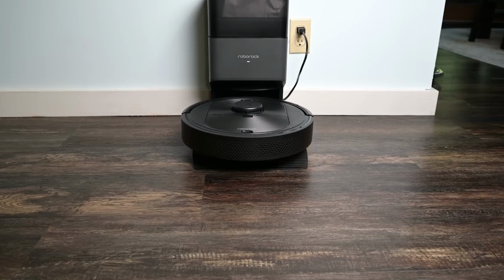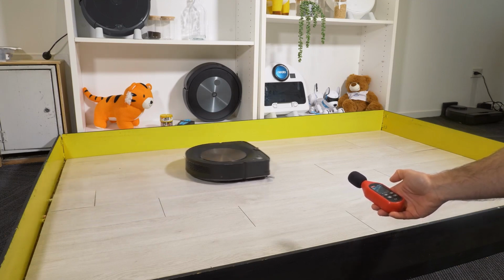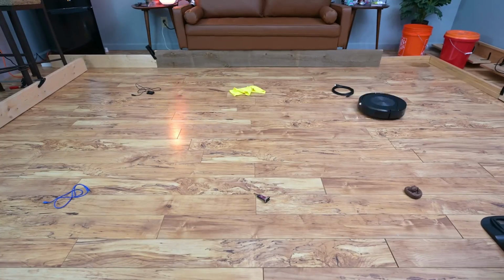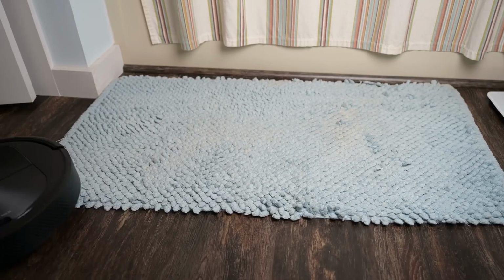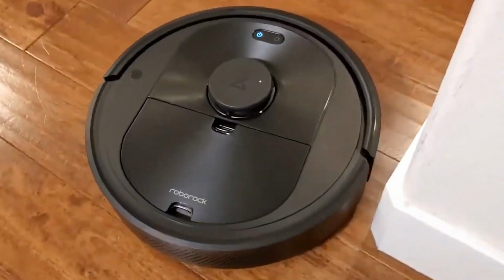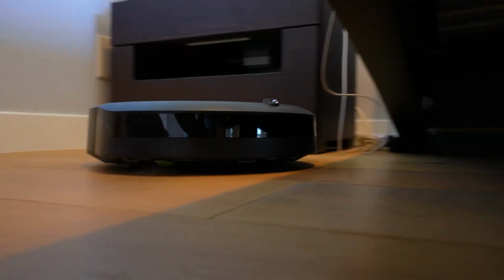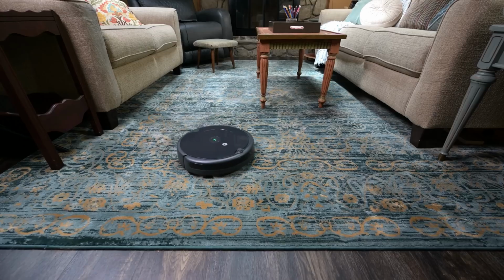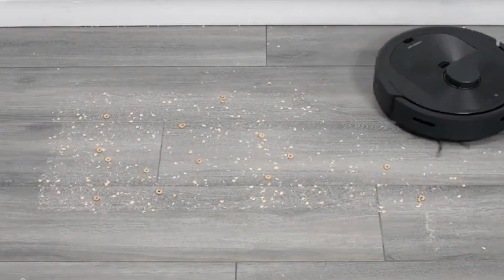5 Best Robot Vacuum in 2024 - The Only 5 You Need To Know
In this video, we delve into the best robot vacuums in 2024, highlighting the models that excel in cleaning efficiency, smart features, and home integration. Discover which vacuums offer the most effective cleaning solutions for your home, from powerful suction to advanced mapping technologies. Whether you're looking to upgrade your existing cleaning system or setting up a smart home from scratch, we'll guide you through the top choices to ensure your living space is impeccably maintained with minimal effort.

Here's the list of the top 5 best Robot Vacuum in 2024↴

iRobot Roomba s9+
iRobot Roomba J7+
Roborock Q5+
iRobot Roomba i4 EVO
iRobot Roomba 692